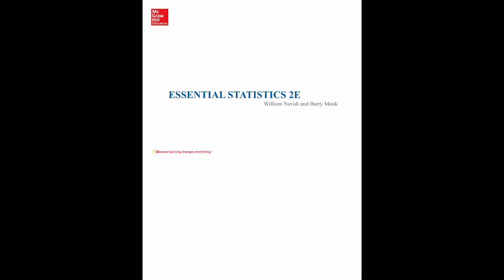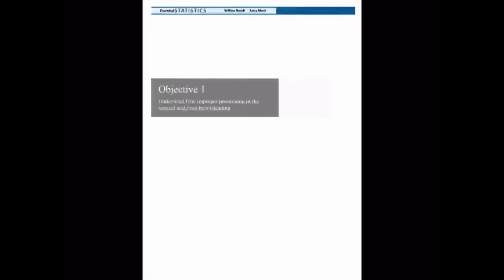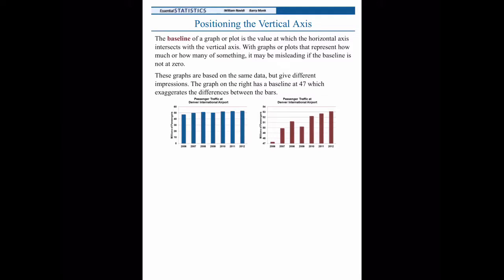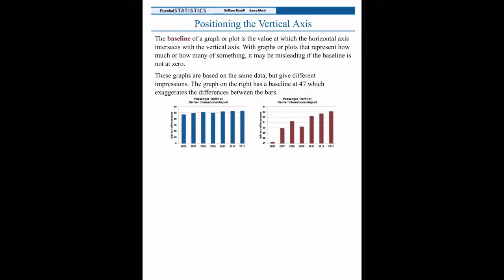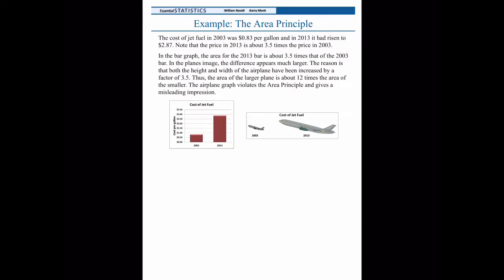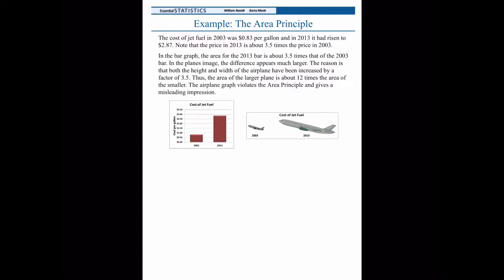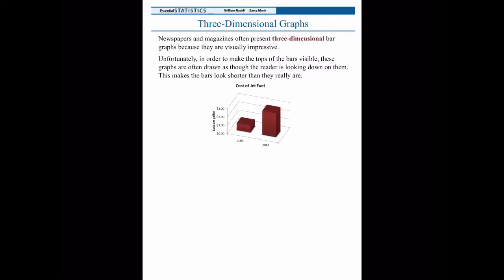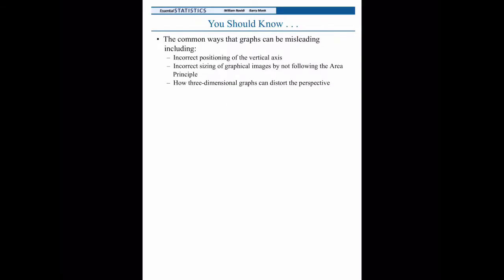Section 2.4 Graphs Can Be Misleading